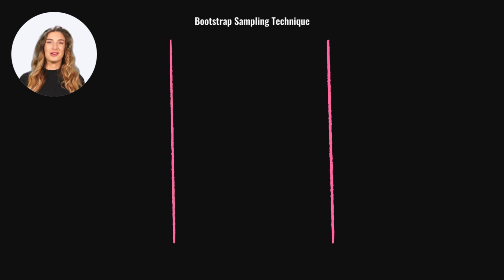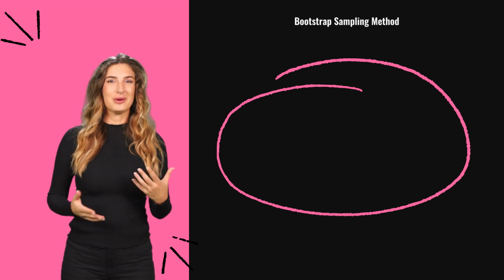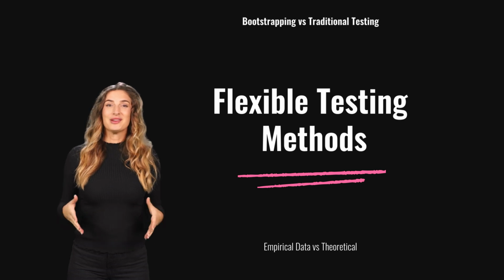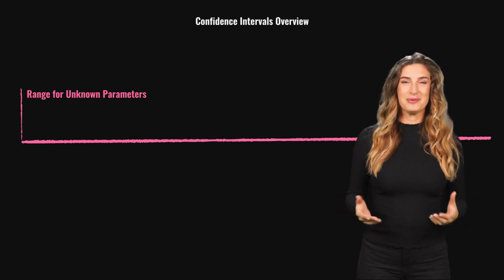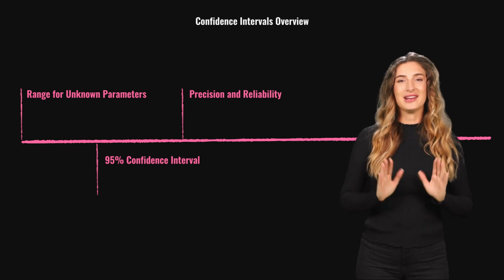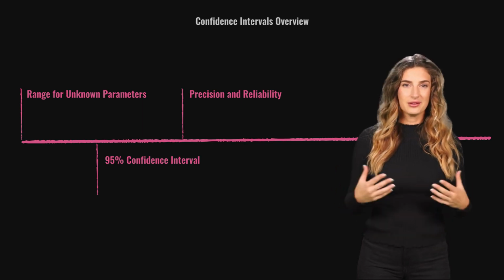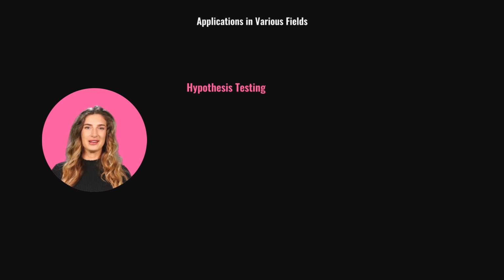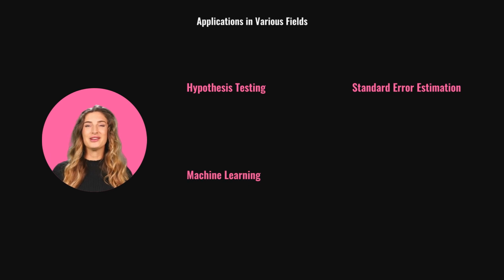Understanding the Bootstrap Method 🧑‍💻📊 | Machine Learning Tutorials 2025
Curious about the Bootstrap Method in statistics and machine learning? 🤔
In this video from our Machine Learning Tutorials 2025 series, we explain this powerful resampling technique used to improve the accuracy of models and estimate the uncertainty in predictions. Whether you're working with data analysis or building predictive models, understanding the bootstrap method is essential! 📈✨

📌 What You’ll Learn:
✅ What is the Bootstrap Method?
✅ How it works: Resampling with replacement
✅ Applications of bootstrap in statistics and machine learning
✅ How to use the bootstrap method to estimate confidence intervals and model performance
✅ Code examples in Python using libraries like scikit-learn and numpy
✅ Pros and cons of bootstrap sampling
✅ Real-world use cases of the bootstrap technique

🎯 Perfect for data scientists, statisticians, and machine learning enthusiasts who want to enhance their understanding of model validation and improve model accuracy.